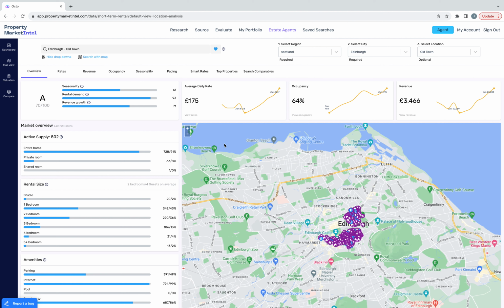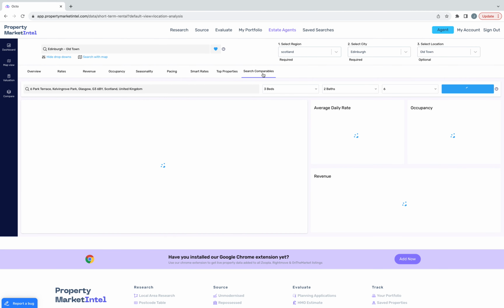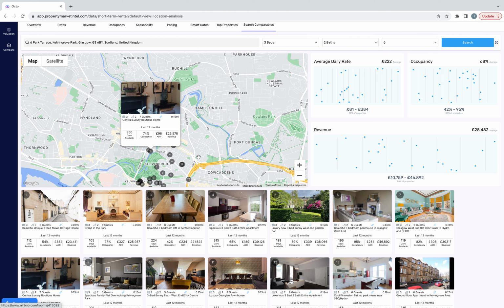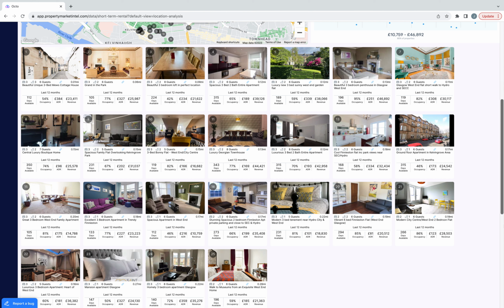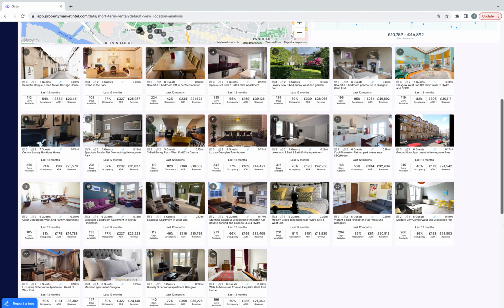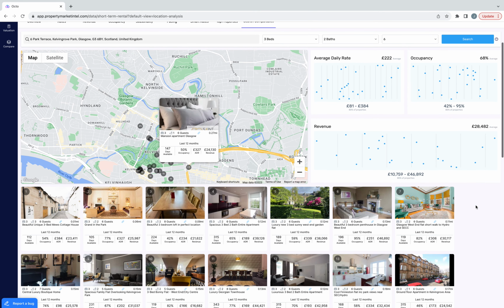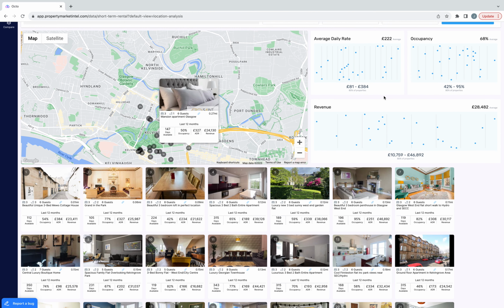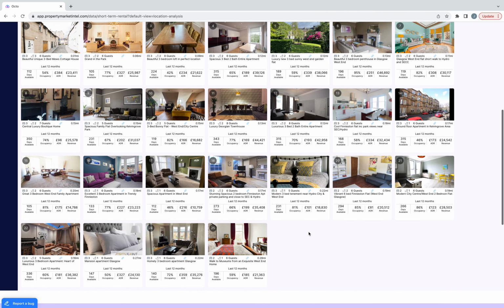Tutorial: Searching for Serviced Accommodation Property Comps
Learn how to find property comparables to power your investment research in Serviced Accommodation